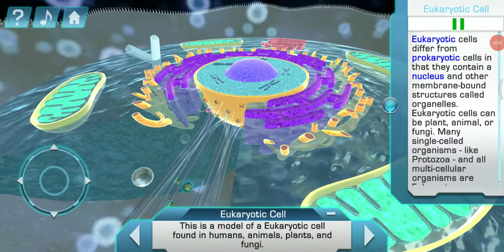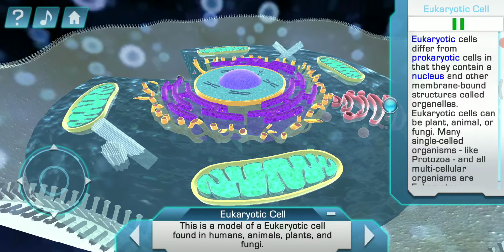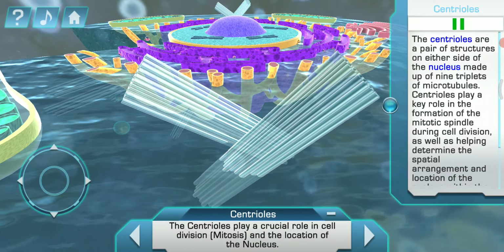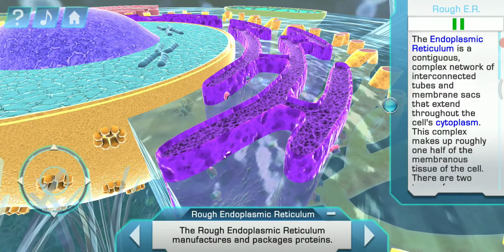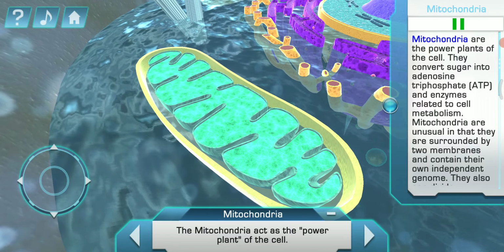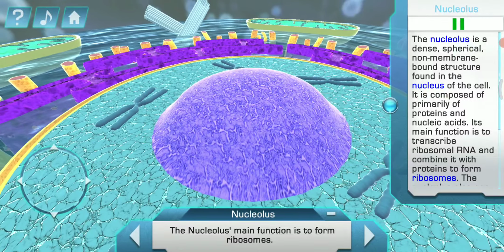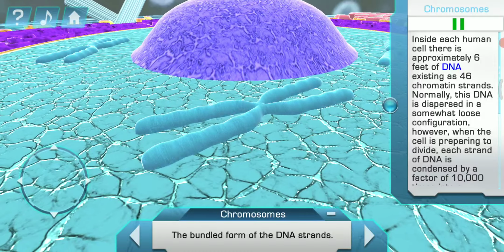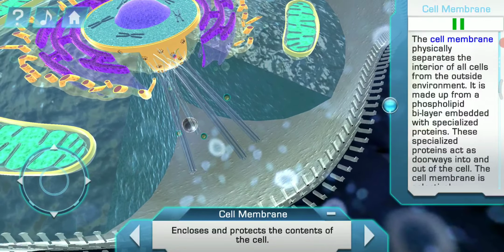Cell 3d visualisation